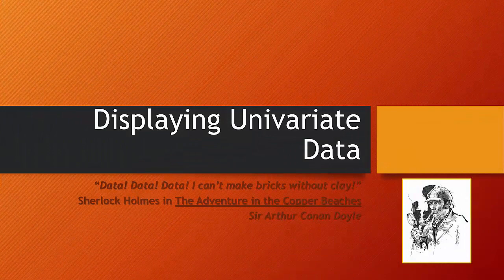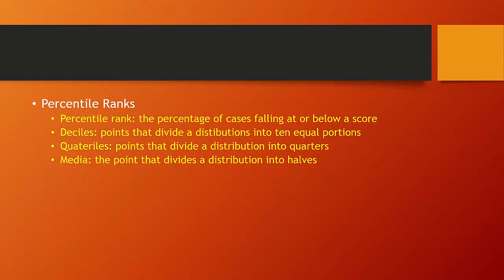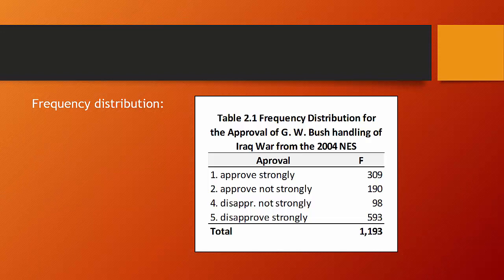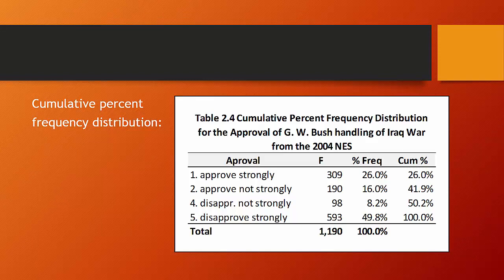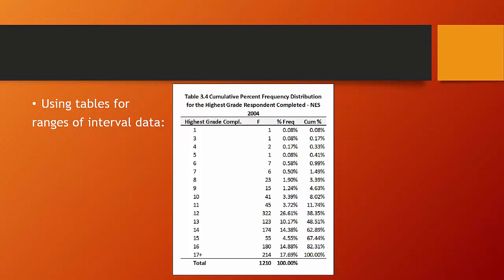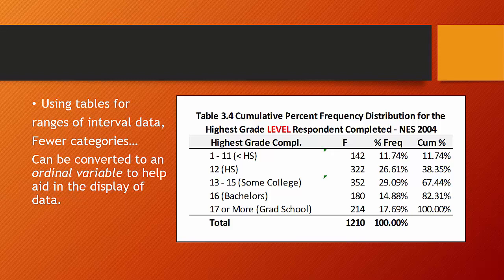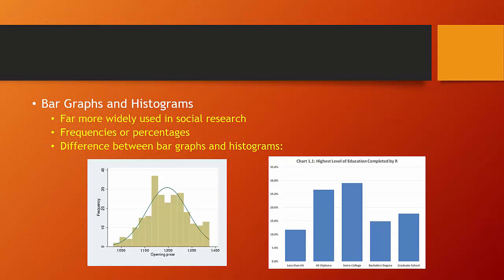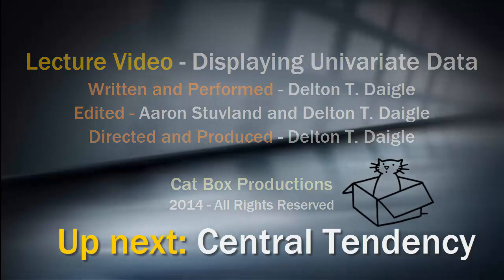Display Univariate Data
Distribution tables, relative frequencies, percent frequencies, univariate graphics